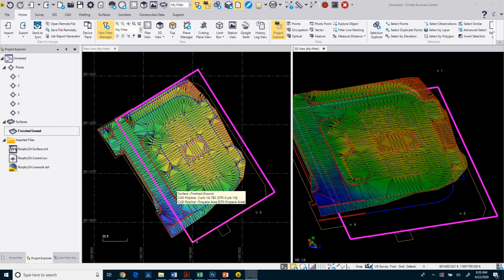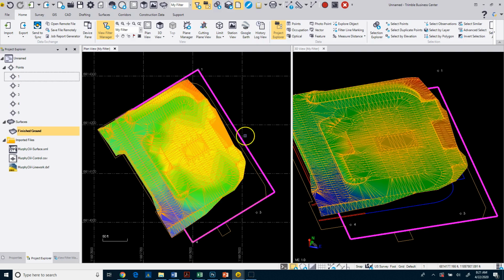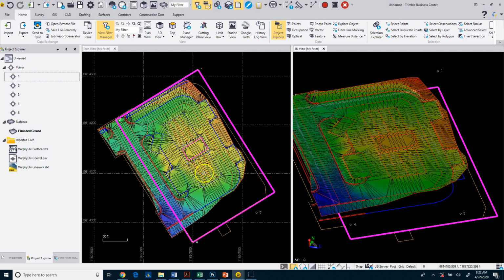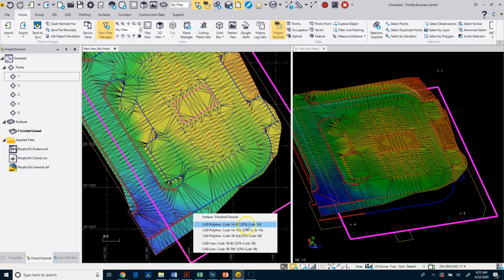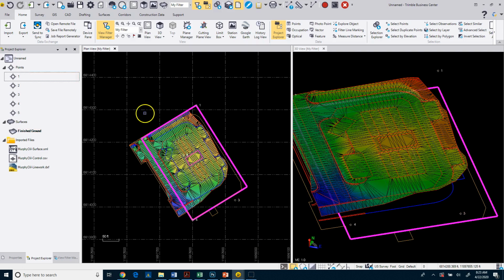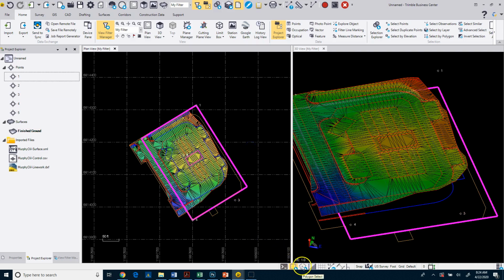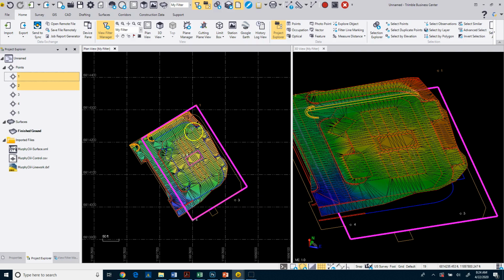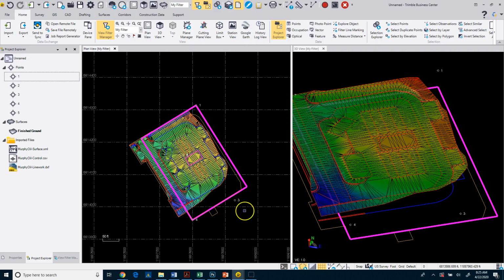Getting Started with TBC - Selecting Objects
In this video, we discuss how to select and deselect objects to view and edit their properties. When an object is selected, it's highlighted in a specific color, such as orange, and also highlighted in the Project Explorer. Objects can be selected by left-clicking on them directly in the plan view or through the Project Explorer. Not all objects appear in the Project Explorer, but can still be selected by clicking on them, like a property line. Clicking elsewhere de-selects objects, and the status bar shows the number of selected objects. Multiple objects can be selected using the Shift or Control key. For objects close together, a selection window appears to choose from overlapping items. Rectangular select allows for window or crossing selection, while polygon select enables more complex selection shapes. Advanced selection options include selecting by layer, which can be used to select all objects on a specific layer. More selection techniques will be covered later in the course.